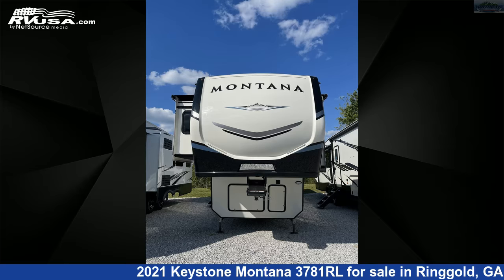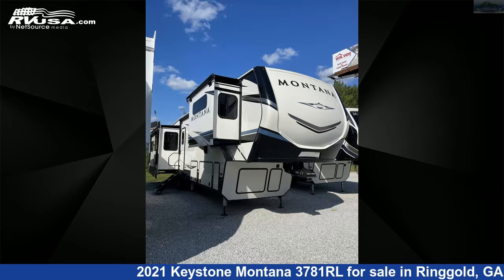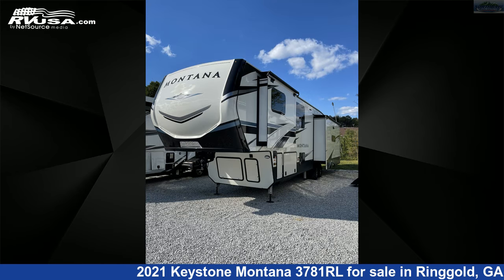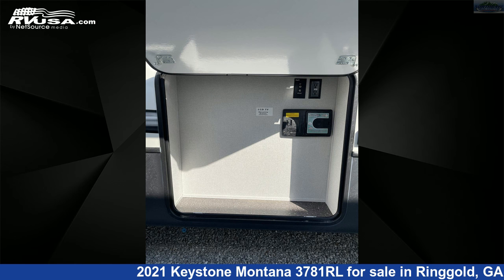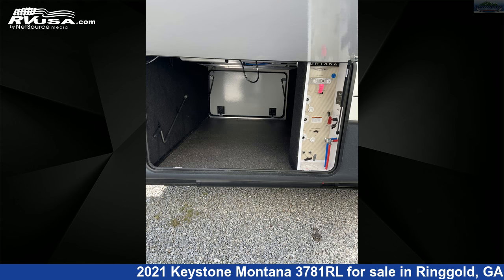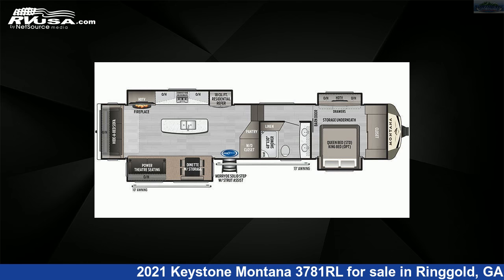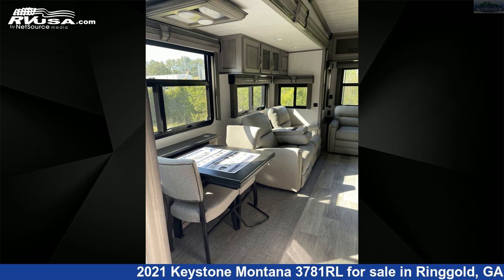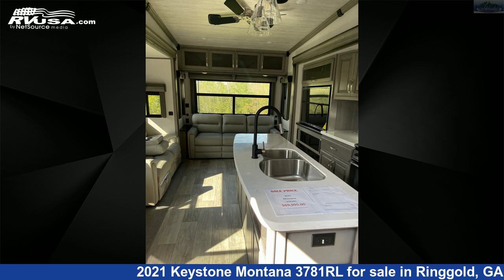Wonderful 2021 Keystone Montana Fifth Wheel RV For Sale in Ringgold, GA | RVUSA.com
This 2021 Keystone Montana 3781RL is a Fifth Wheel RV. It is located in Ringgold, GA 30736 and is offered for sale by Northgate RV Center. This New Keystone Is 41' 0" in length and features 4 slideouts, a COBBLESTONE interior, sleeps 4, TV, Microwave, Slideout, Stove Top Burner, Auxiliary Battery, Spare Tire Kit, Air Conditioning, Smoke Detector, LP Detector, CO Detector, and 66 gal fresh water capacity. The floorplan layout of this Fifth Wheel features Front Bedroom, Kitchen Island, Mid Kitchen, Rear Entertainment, Rear Living Area.The unloaded weight of this 2021 Keystone Montana 3781RL is 13560 lbs.